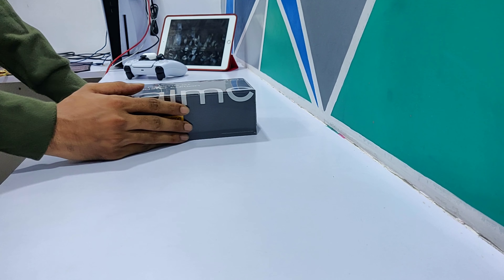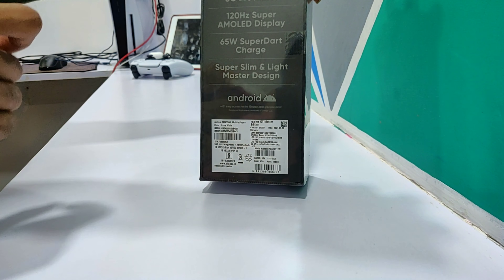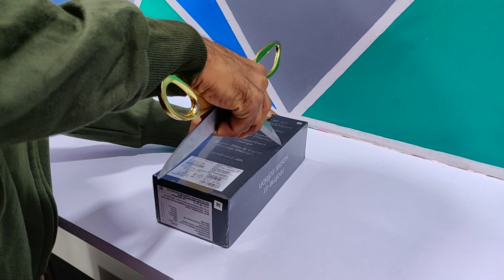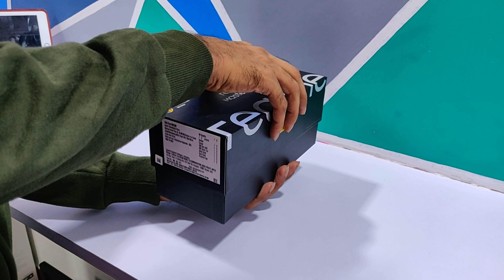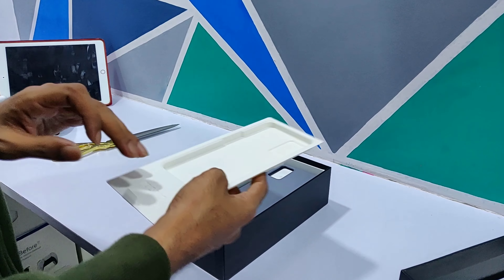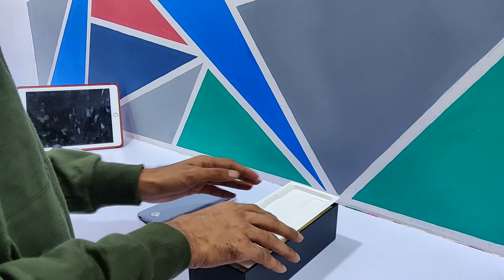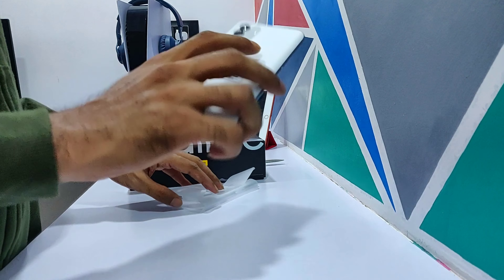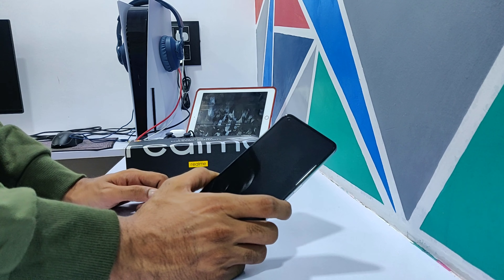Realme GT MASTER EDITION UNBOXING 8/128GB | Flipkart BIG BILLION DAYS - Crazy offer😱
You can see the unboxing of Realme GT Master Edition 8/128GB white color and the First Impression. Bought it on Bigg billion days of flipkart.

Bhari Discount Rs. 8500

Premium Mid range Phone👌🏻.